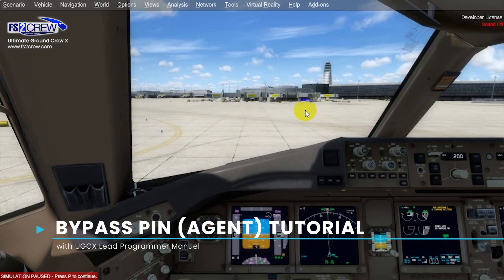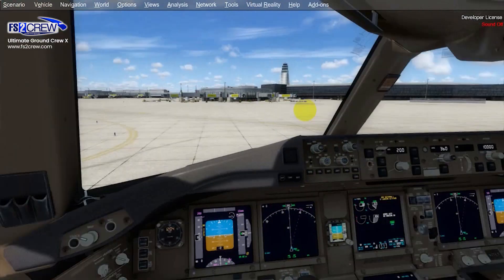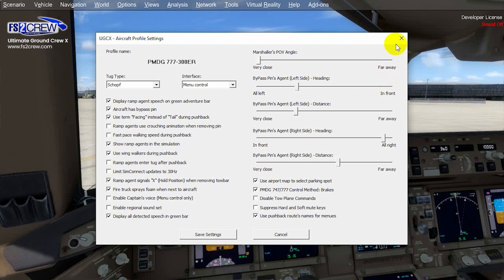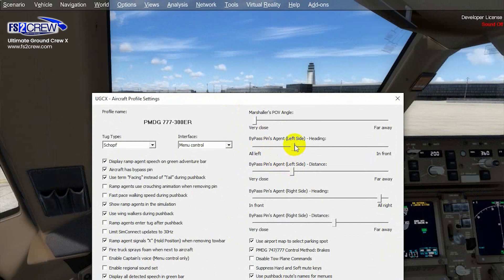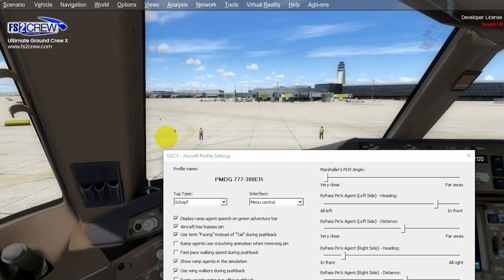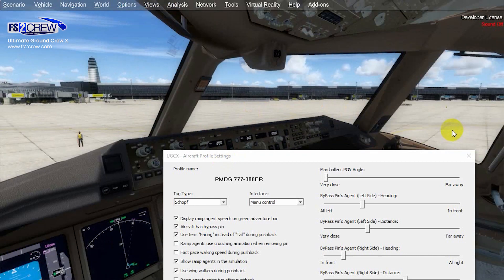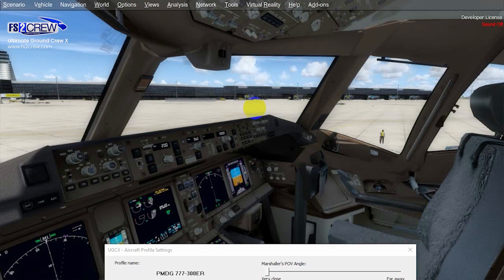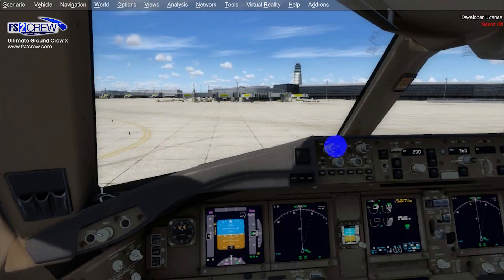Ultimate Ground Crew X V1.7 Training Video - Bypass Agent Management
UGCX Training video for the Version 1.7 release!
Subject: Managing the Agent who holds the Bypass Pin.